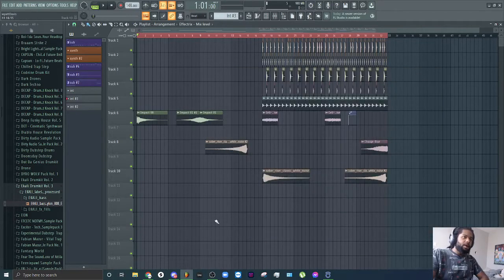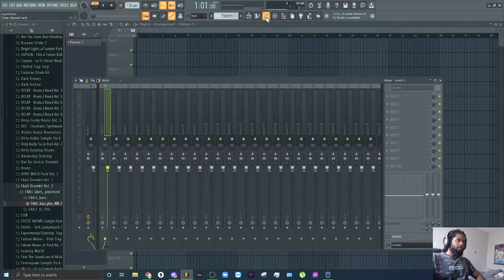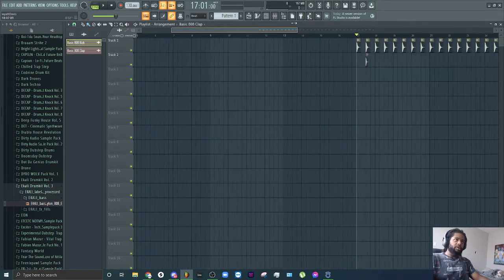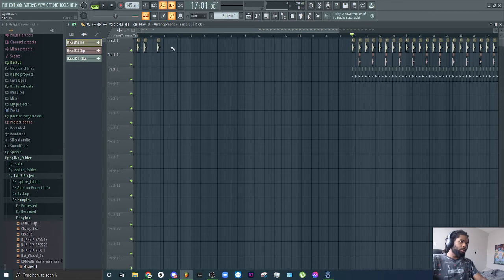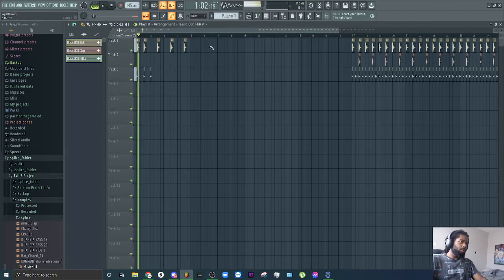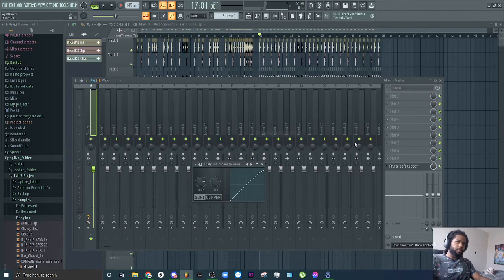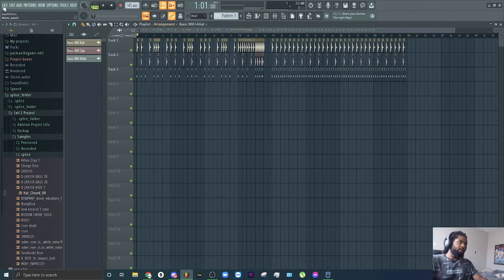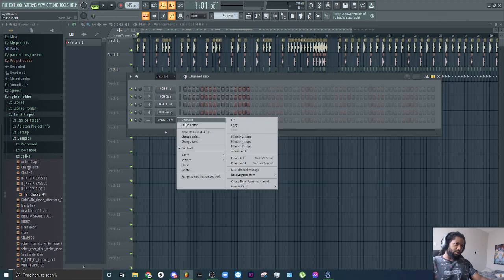Fl studio 20 Riddim Template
having a templet set up as soon as you open your FL can speed up your work flow tremendously. With this, you don't have to go and drag all the plug-ins you always use out every time you start a project, as soon as you open the template you created everything you've saved on it will pop up! its similar to a project file but you do not have to create loads of extra projects just to get the same thing